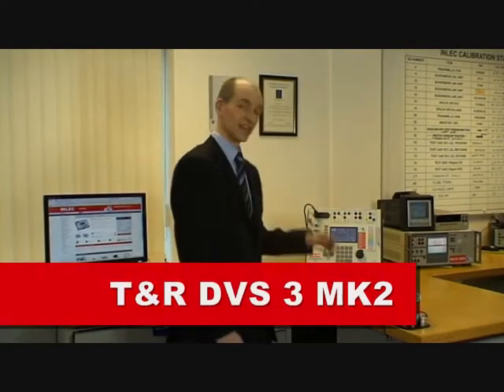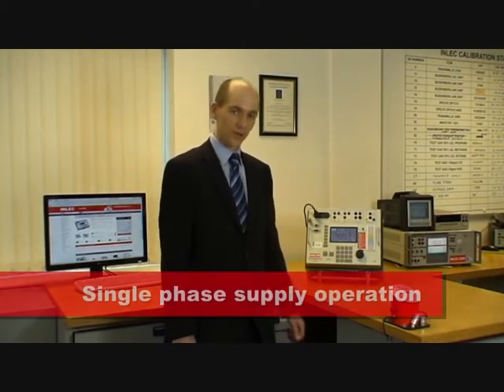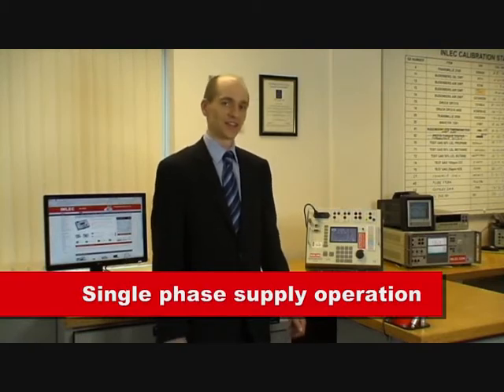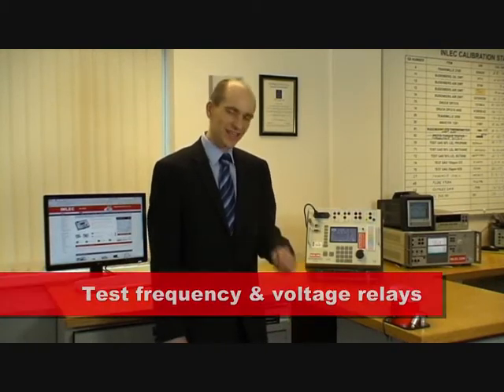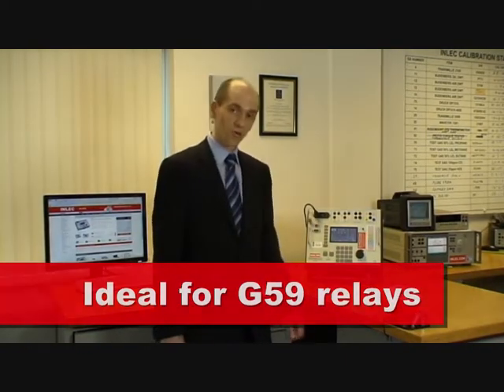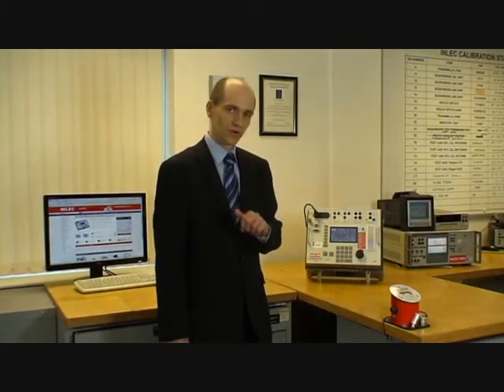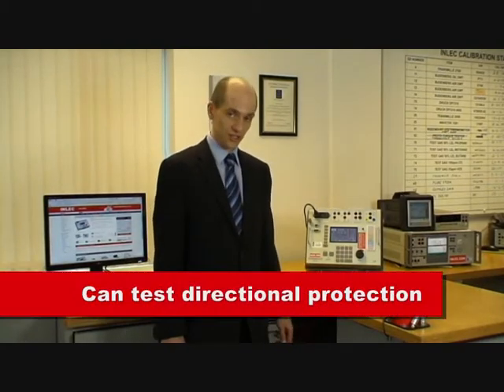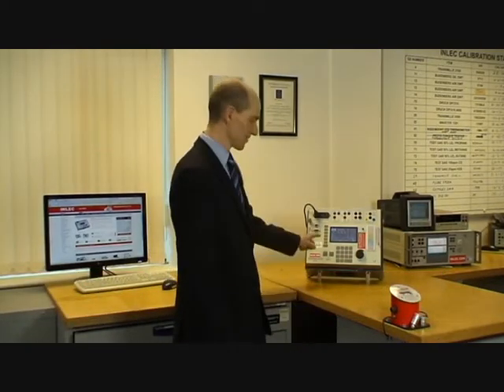Inlec T&R DVS3 MK2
A video demonstrating the T&R DVS3 MK2 three phase voltage source.
The T&R DVS3 MK2 three phase digital voltage source provides a 3 phase source from a single phase input. Compact and portable, the DVS3 is either used alone or in conjunction with a current injection test set to test virtually all single and multi phase protection relays.

For our online product range, datasheets and ordering please visit our or call our free phone number on 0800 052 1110.